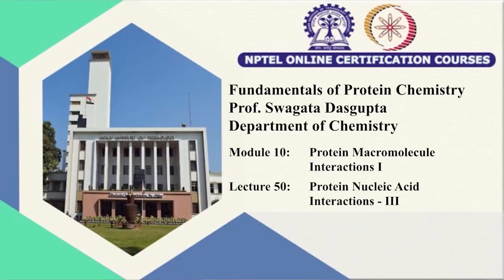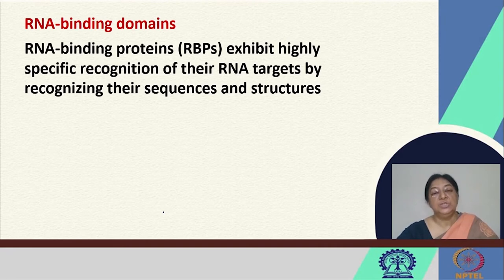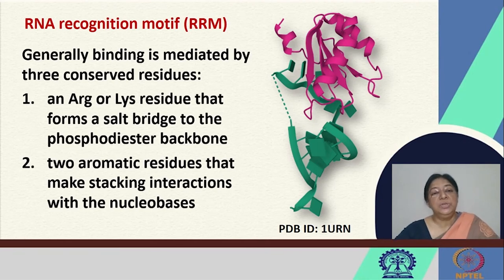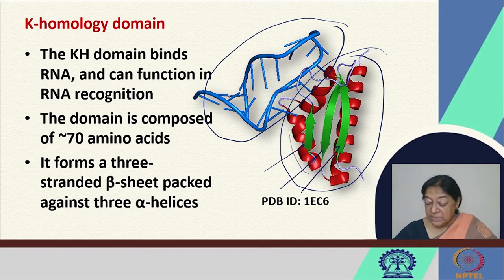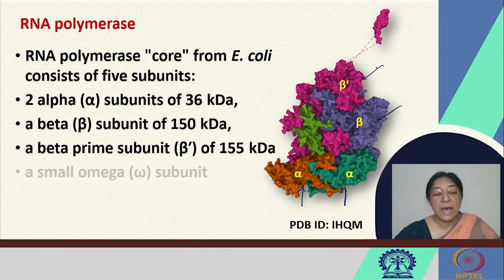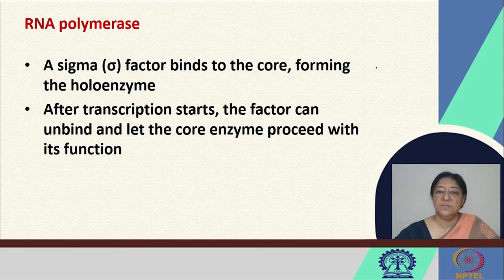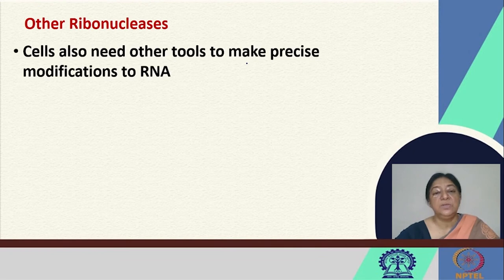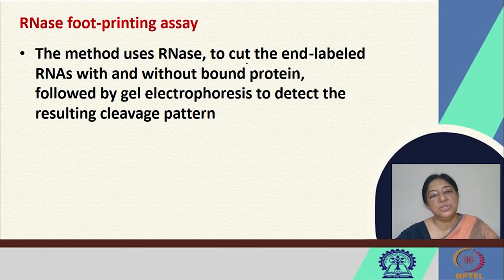Protein Nucleic Acid Interactions - III